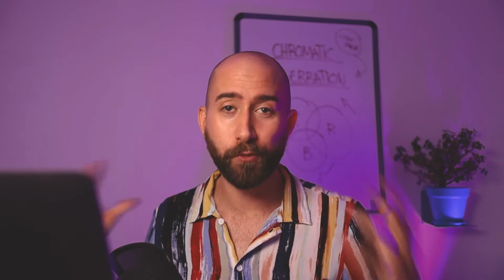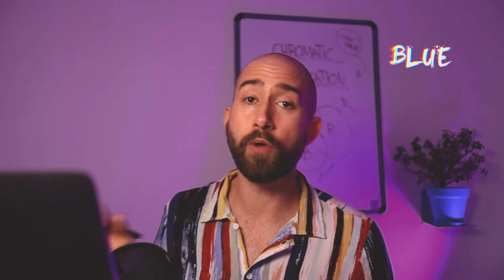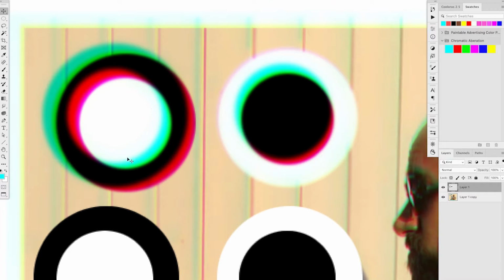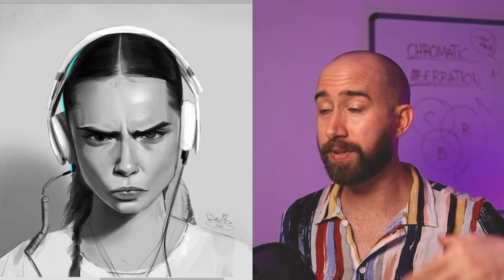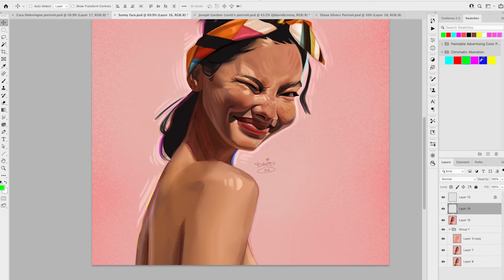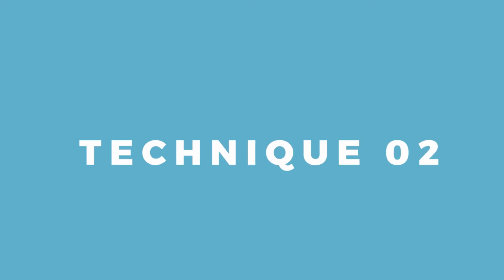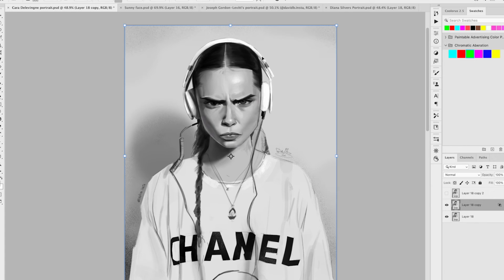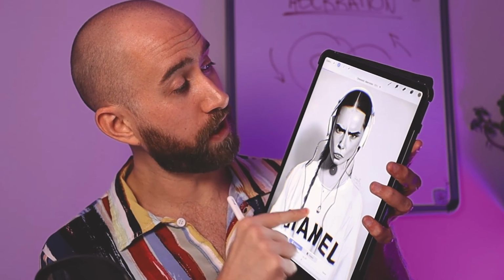The #1 Digital Painting HACK Everyone Is Using in Photoshop & Procreate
Why do so many artists use it but rarely ever talk about it? What is the science behind chromatic aberration? Is there a way to do it in Photoshop? How to paint it manually? Watch the video and learn about the #1 digital painting hack everyone is using in 2022!

Chapters:

00:00 Intro
00:23 Technique 1
01:14 The science behind it
03:18 How to do it manually
04:56 Examples
06:09 Technique 2
07:45 Technique 3
08:37 Outro & Bloopers

📌 Useful links:

Learn the foundations of how to sketch accurately, choose the perfect colors, and add realistic lighting to your artwork with me in the Digital Painting Academy!